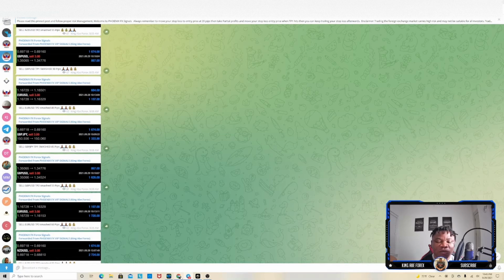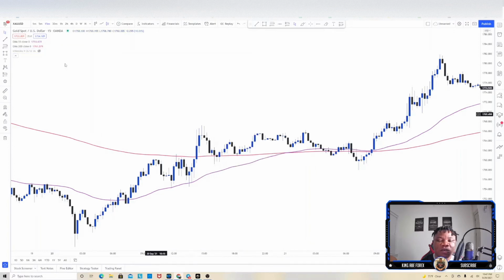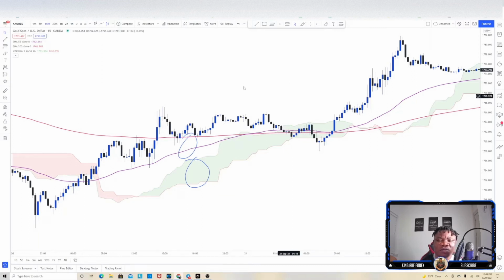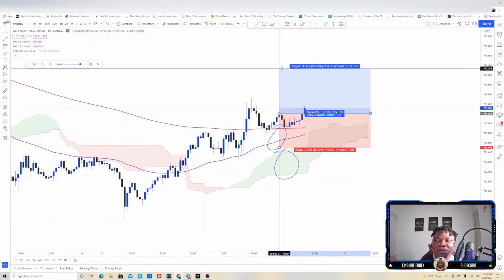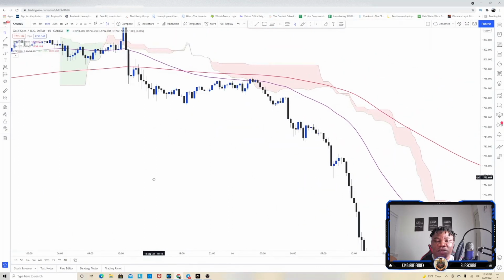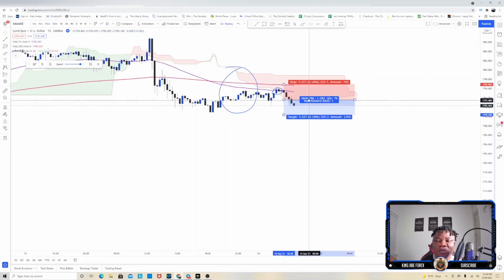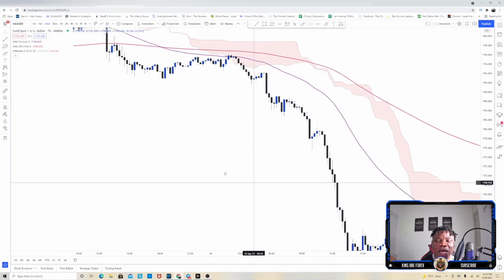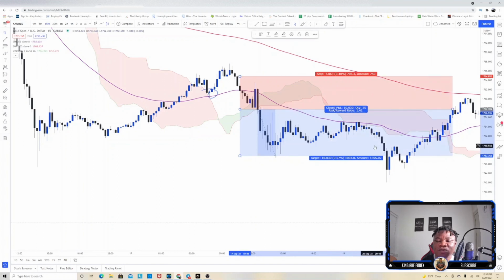Super Profitable Gold XAUUSD Scalping Trading Strategy! XAUUSD Scalping Strategy (PHOENIX FX)